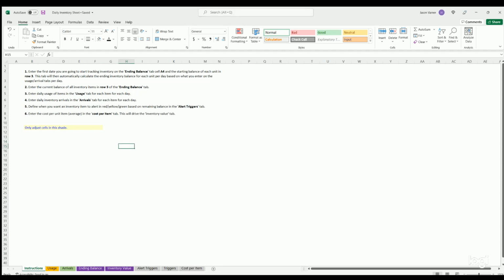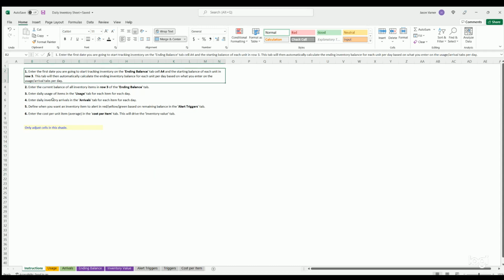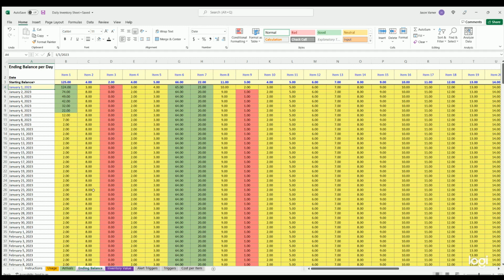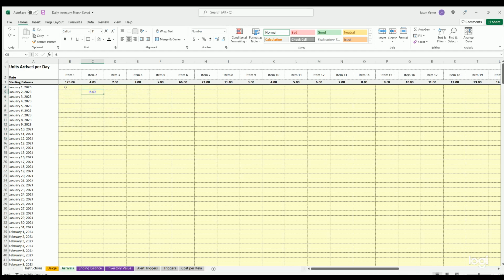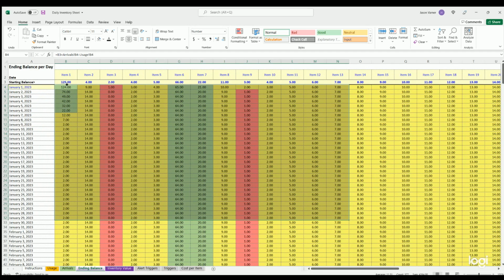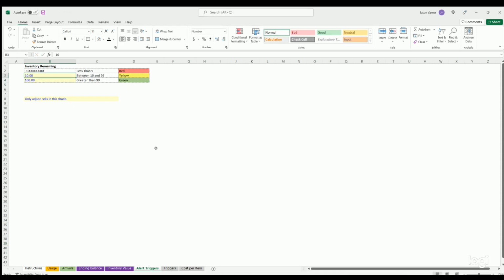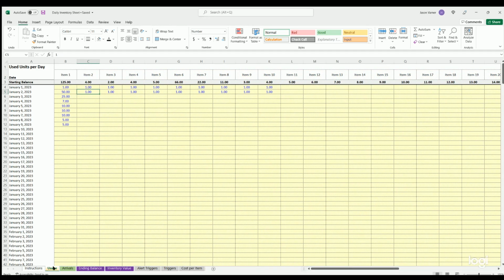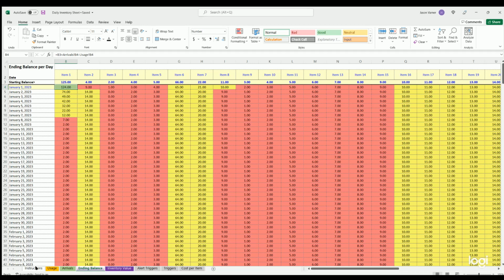Daily Inventory Tracking Sheet in MS Excel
This sheet was designed to make it really easy to continually track and manage inventory levels based on usage and arrivals. I put in some dynamic conditional formatting for alerts as well as inventory valuation drivers. This can work through time, just make a new workbook for each new year and bring over the inventory balances.

***Update: I added auto formatting for the existing day's row. It will be bold and underlined. This updates through time.